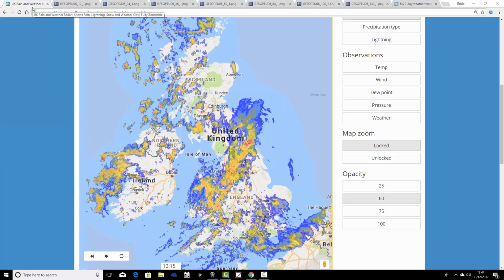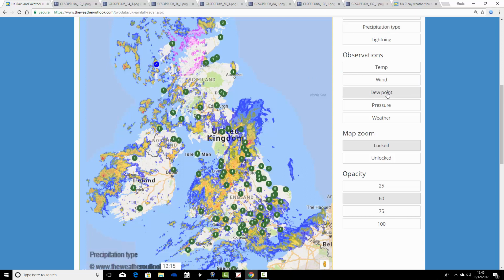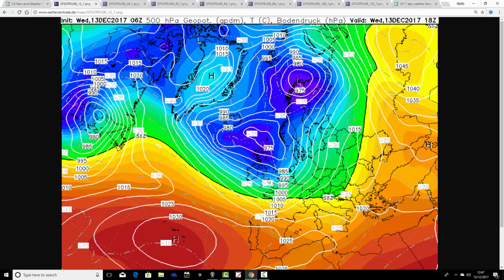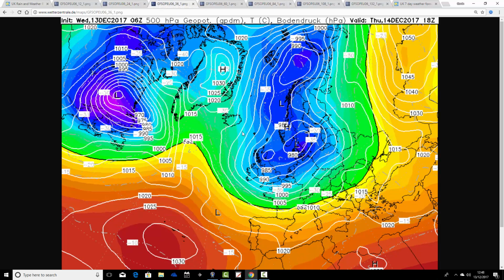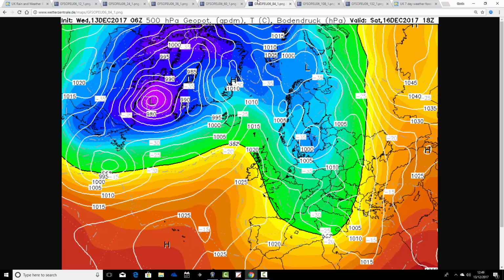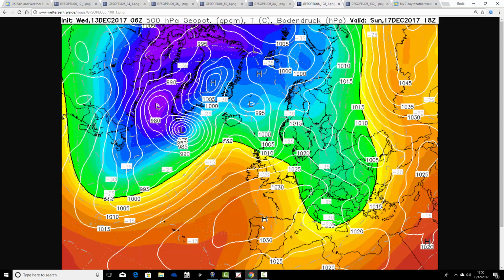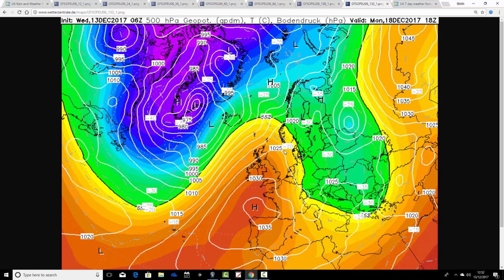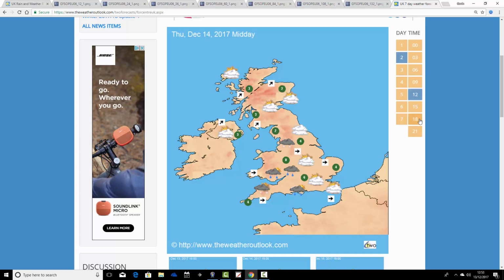Five Day Forecast (13/12/17)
Five day UK weather forecast video covering forecast time-frame from 13th to 18th December 2017.